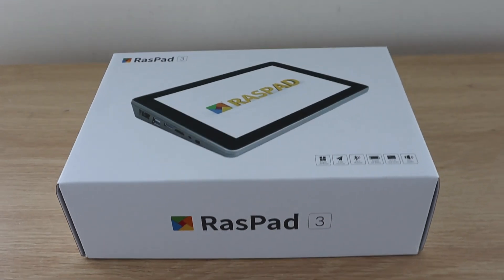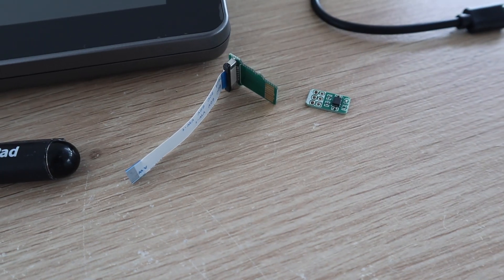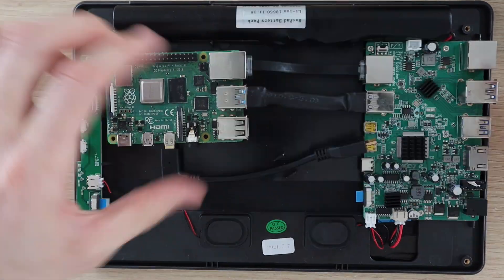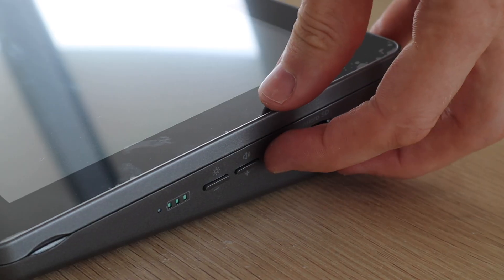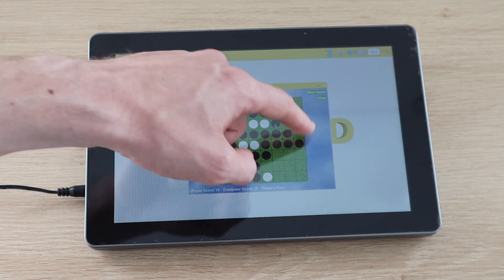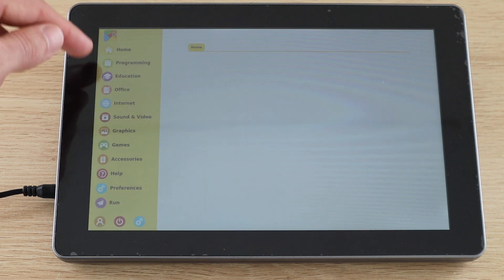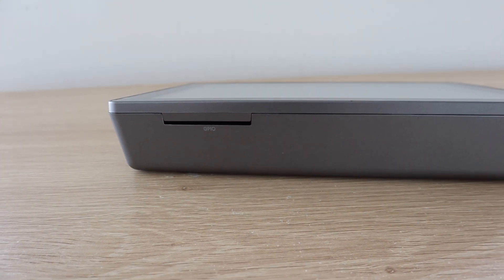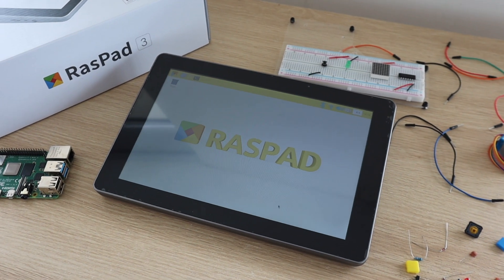Trying Out The RasPad 3 - Unboxing & Review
In this video, we're going to be taking a look at the RasPad 3 by Sunfounder. The Raspad 3 is the latest version of the RasPad. It has been designed to hold a Raspberry Pi 4B and turn it into an all-in-one tablet-style device with a large 10.1" touchscreen.

Complete Your RasPad:
Raspberry Pi 4B 8GB
Raspberry Pi 4B 4GB
Raspberry Pi 4B 2GB
Sandisk Extreme MicroSD Card 32GB